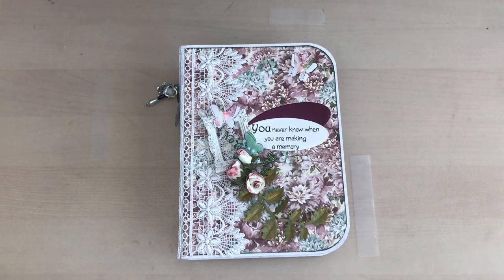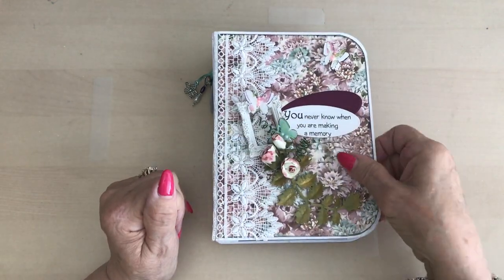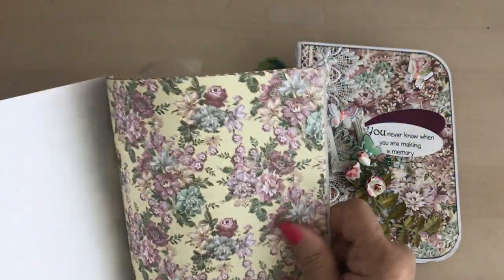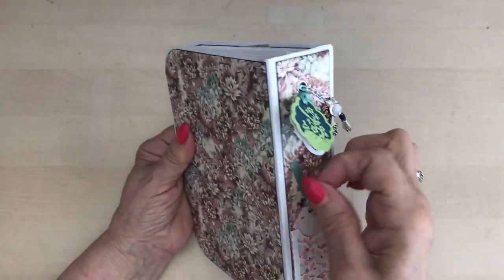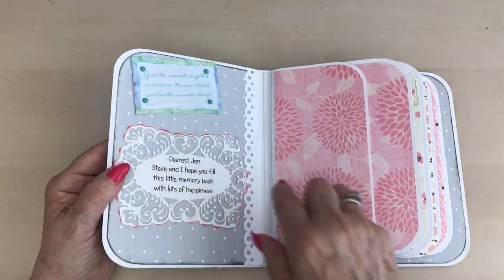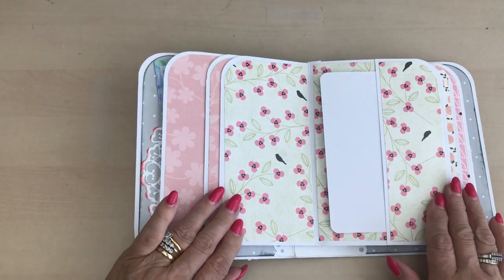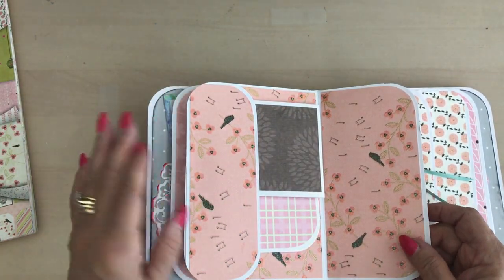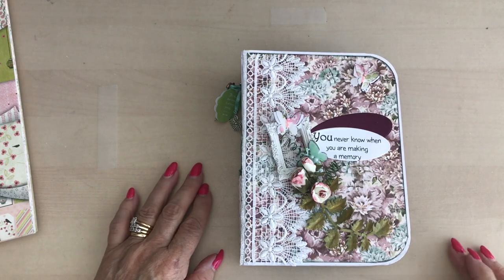Mini Album Using 5"x7" Cards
This is a pretty mini album made using the above size cards.  If you want to create a quick and easy album this method is ideal